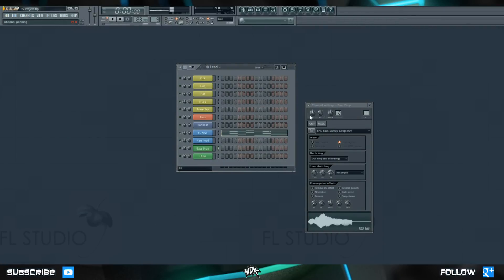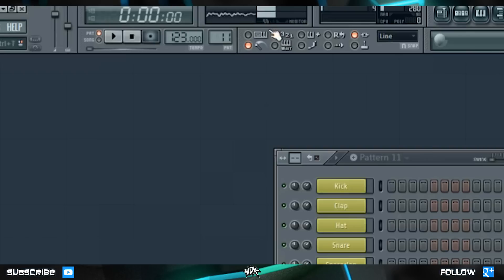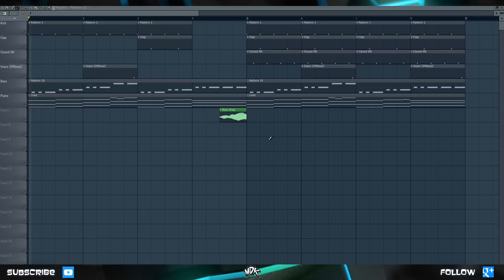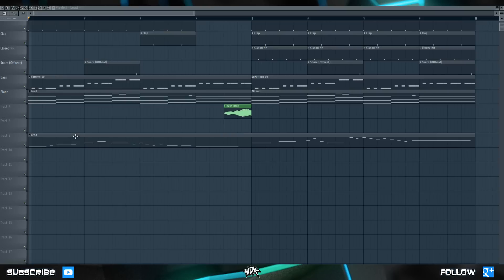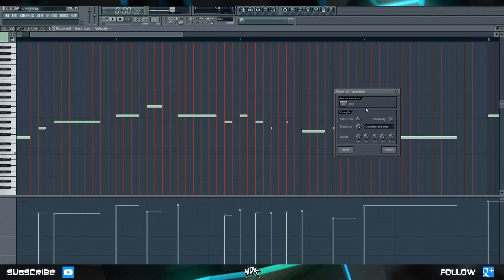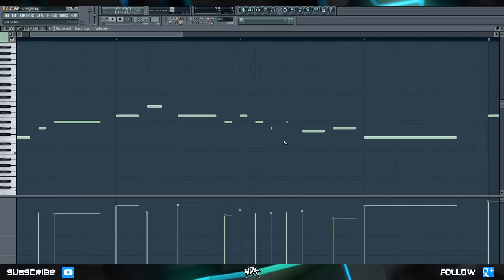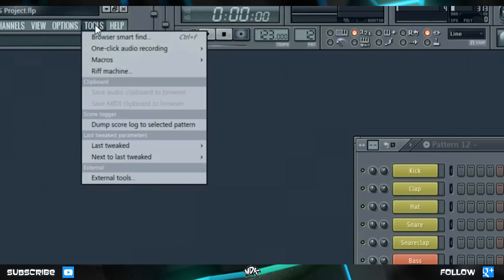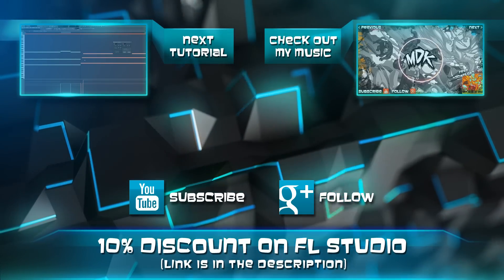MDK: Production School S1E8 - Recording MIDI in FL Studio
Click “Show More” to see the description & MDK social media pages ▼

S1E8: RECORDING MIDI IN FL STUDIO
The moment you've all been waiting for! Today we're covering how to record MIDI (aka, notes) in FL Studio. I also go over a few tips & tricks to help speed up your workflow and make things more efficient.

Follow the official MDK social media pages to keep up to date with my latest releases ▼